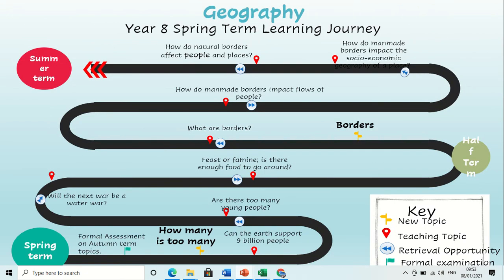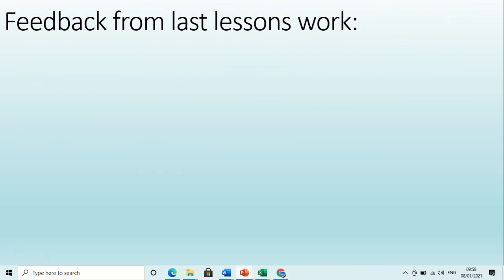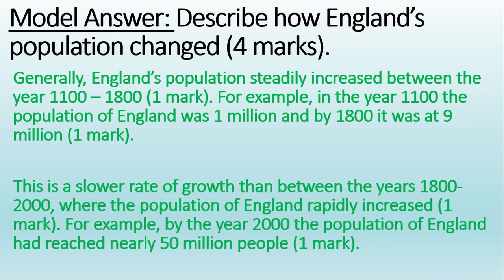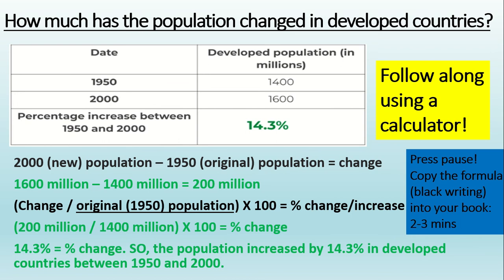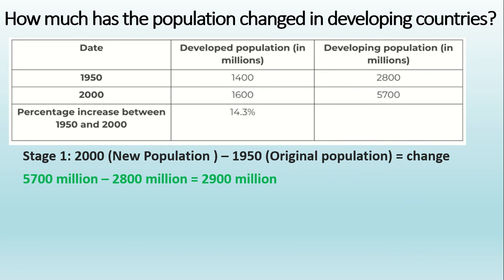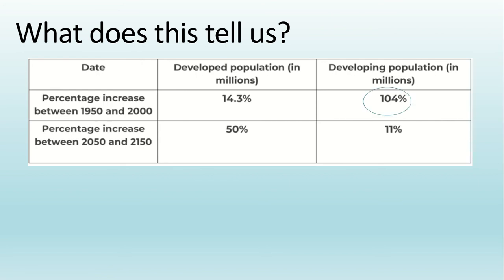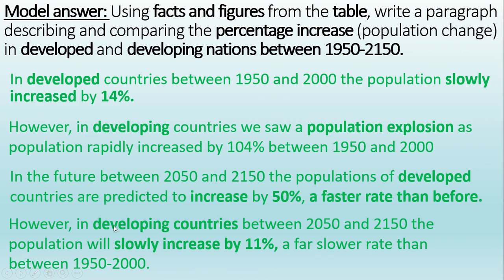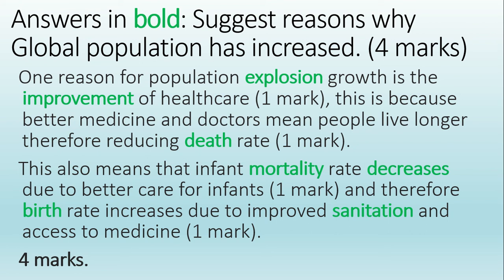L2 - Population Explosion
Year 8 - How many is too many - L2